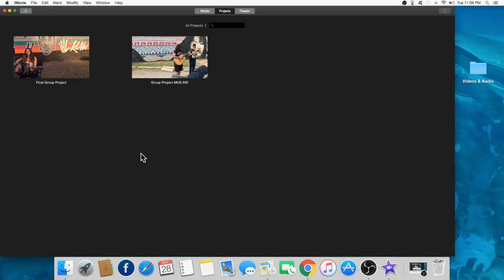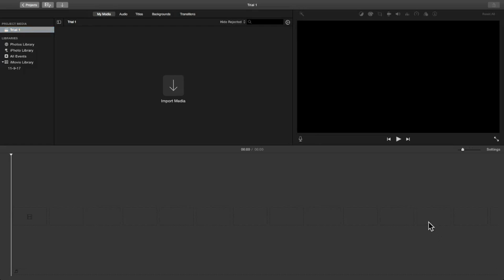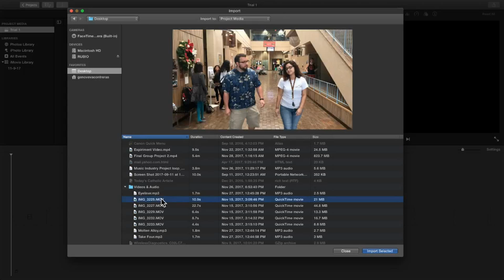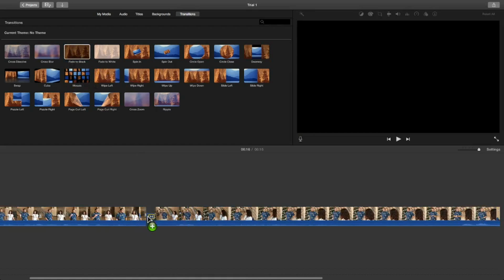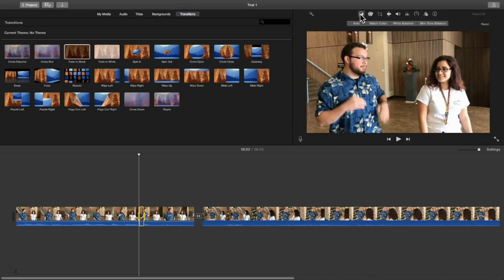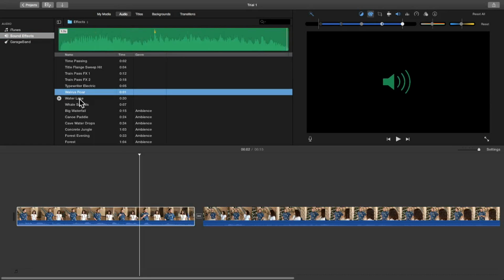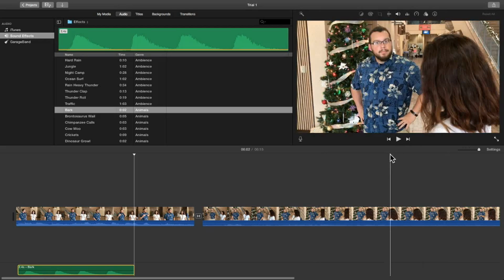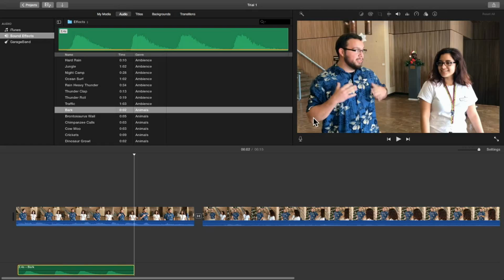iMovie Video Tutorial for Technical Writing (ENG 2413.003)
This iMovie Video Tutorial was a project for Dr. Hum's Technical Writing class at the University of Texas at San Antonio during the Fall semester of 2017.